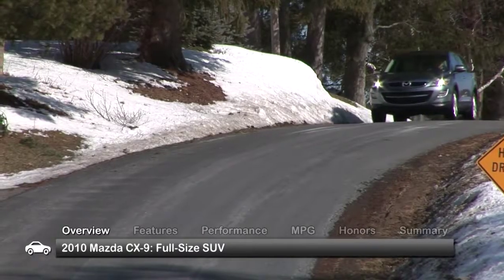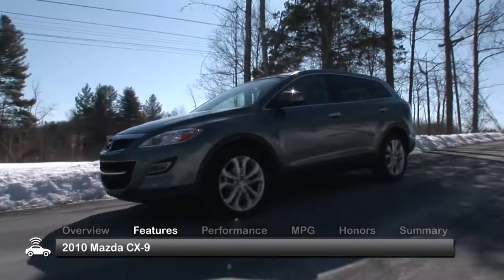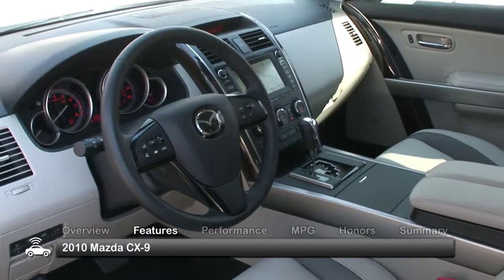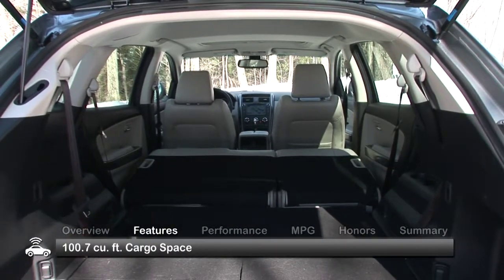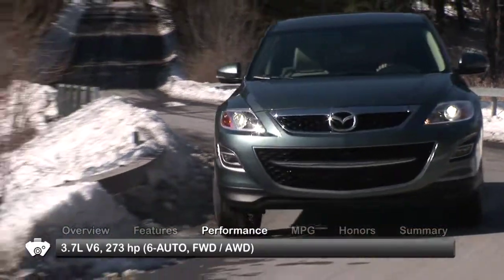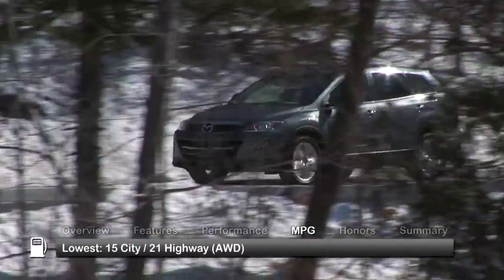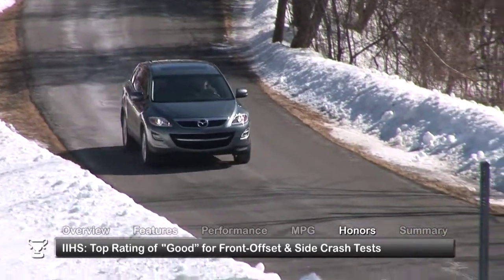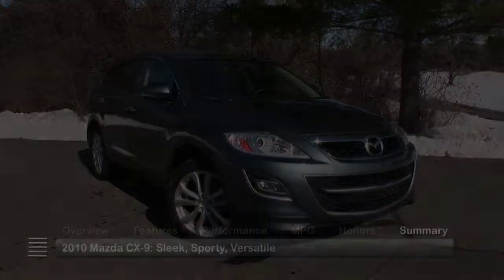2010 Mazda CX-9 Used Car Report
The 2010 Mazda CX-9 has sporty styling, advanced technology, and versatility.